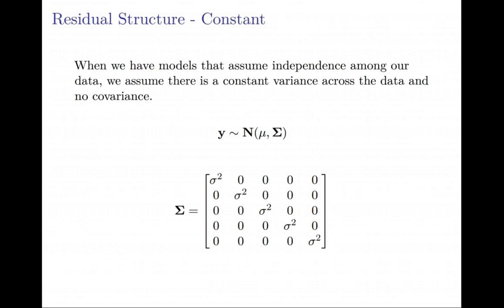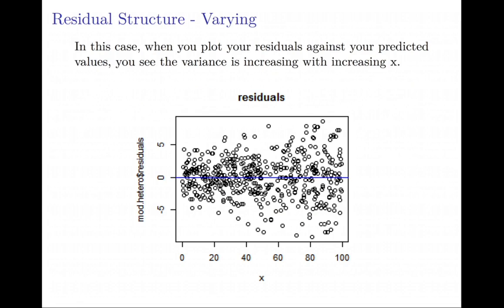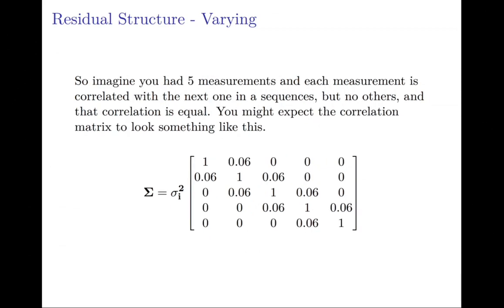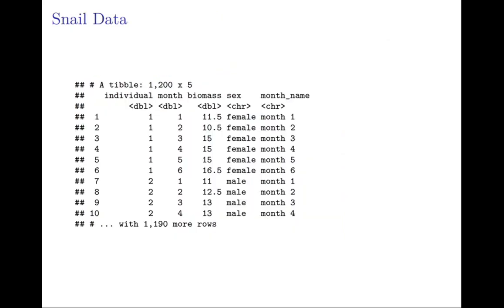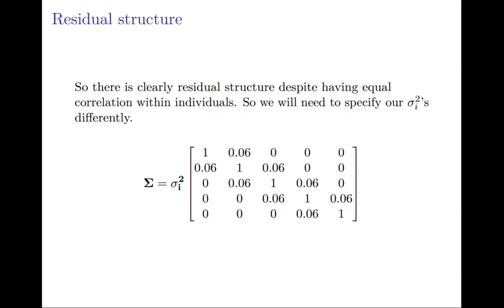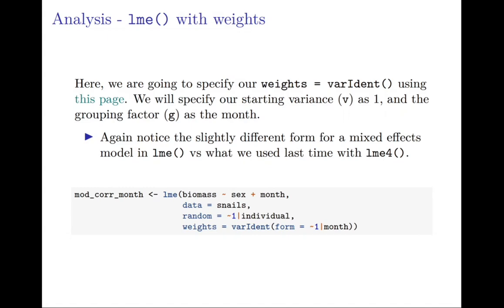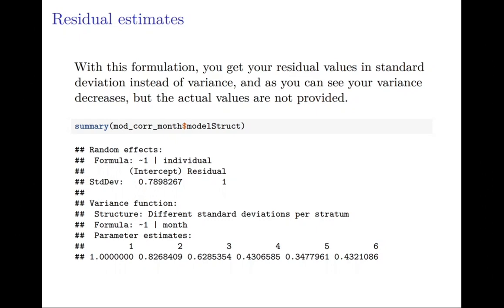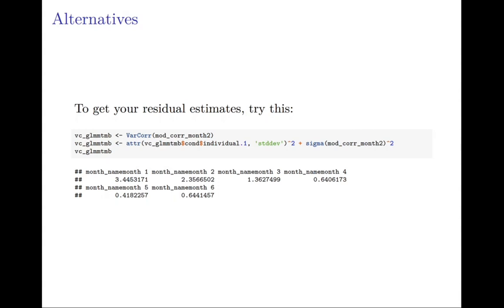07.1 Structured Residuals